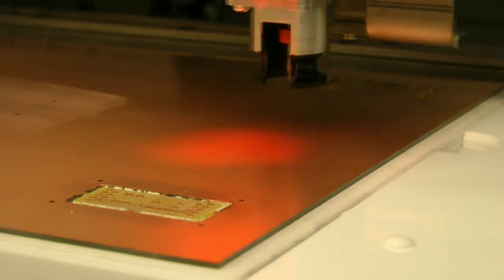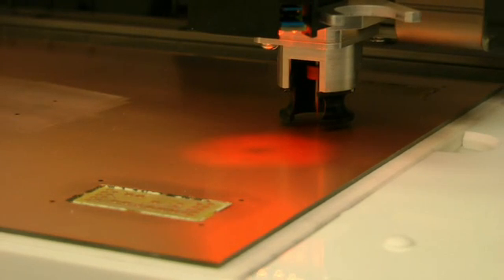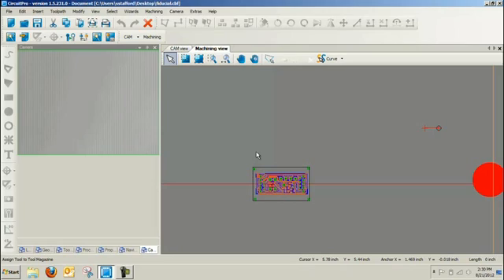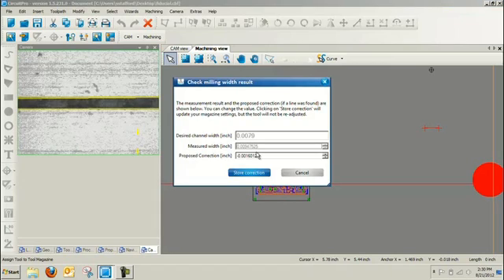How the Fiducial Camera Verifies Cut Widths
Shane and Rory of LPKF cover how the fiducial camera measures a "scratch test" to verify cut widths on PCBs.